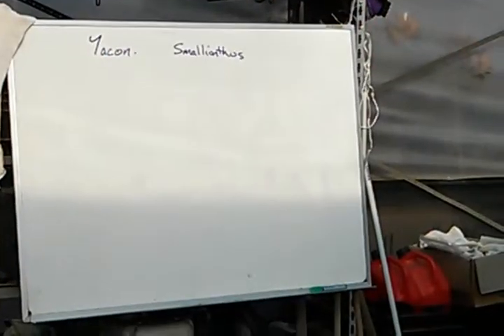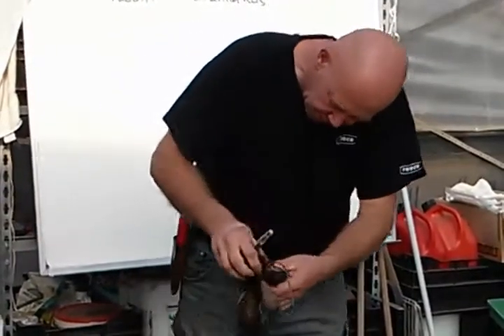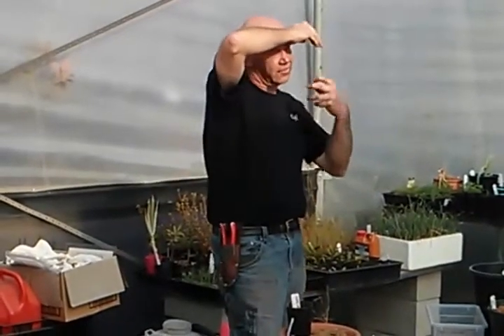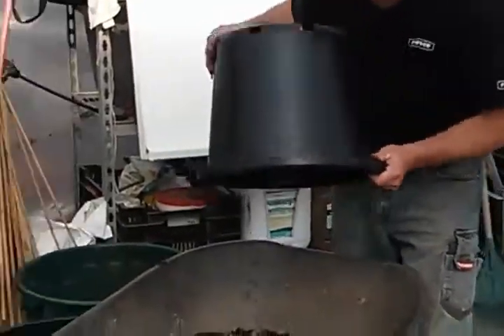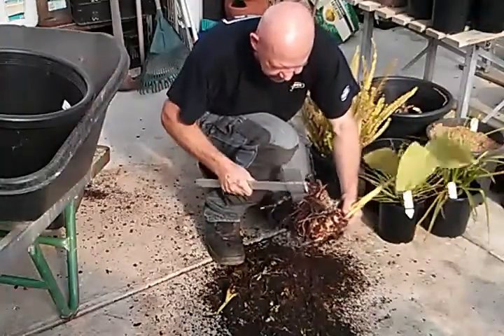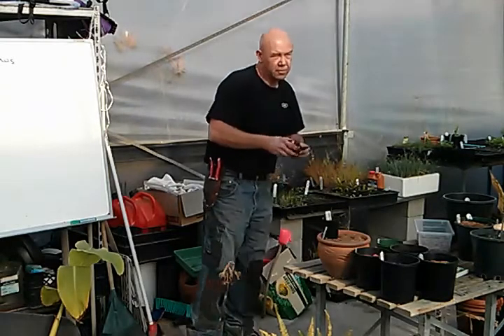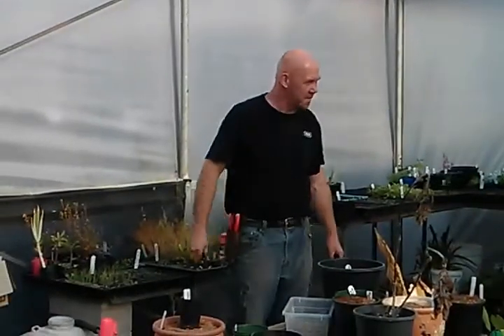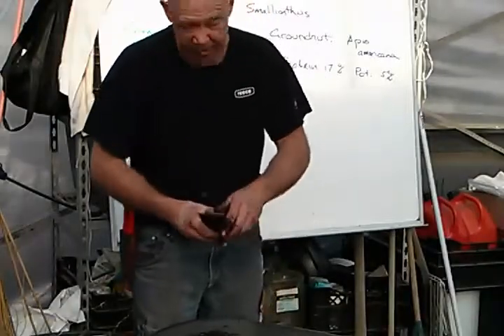Roots, Tubers and Rhizomes Pt1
At July’s Monthly Community Event at EFG, John talked about how to grow and harvest Rare and Unusual delicacies that come from the families of roots, tubers and rhizomes. In this video he covers Yacon (Smallanthus sonchifolius) – inulin, Sweet Potato, Queensland Arrowroot (Canna edulis), Goundnut (Apios americana)